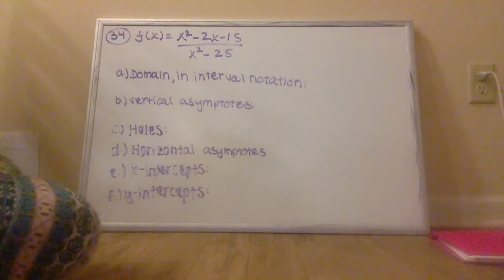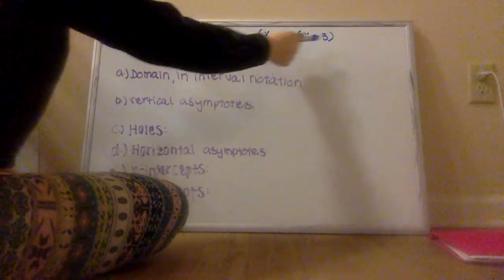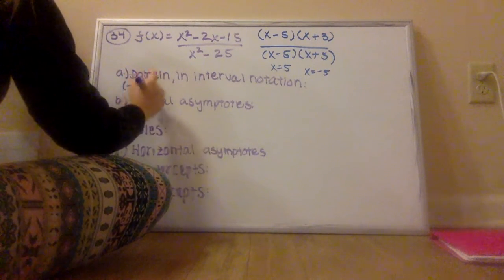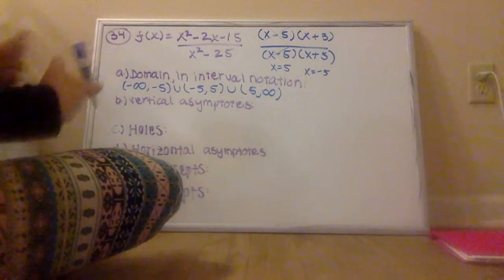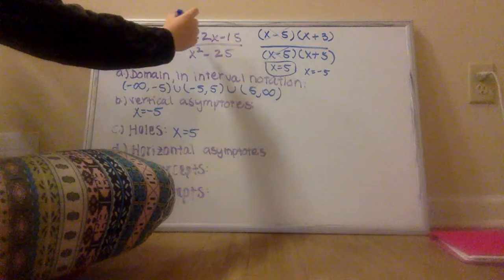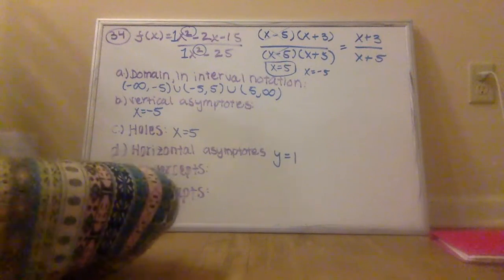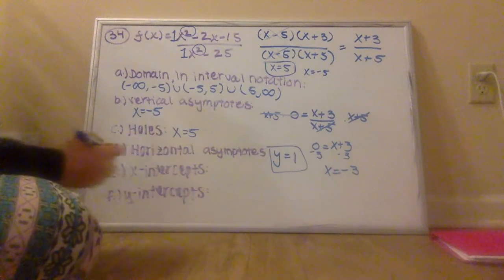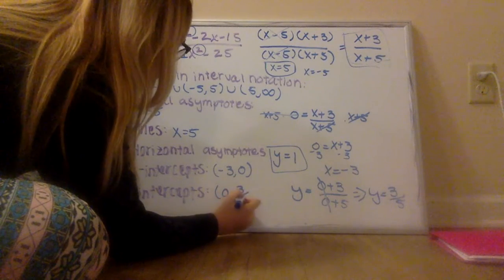Math 130i-Exam 3 Review: Problem 34